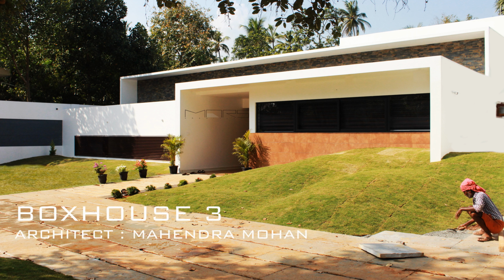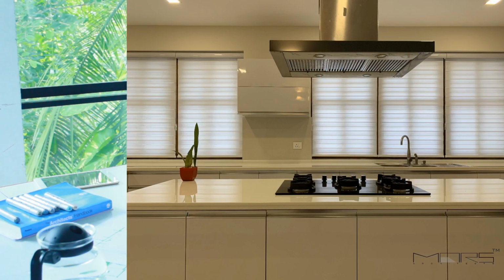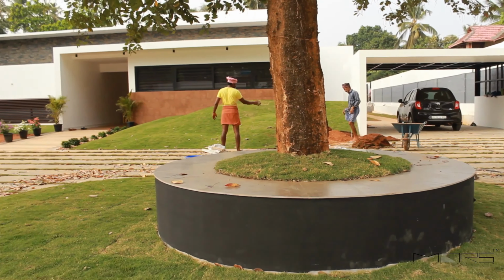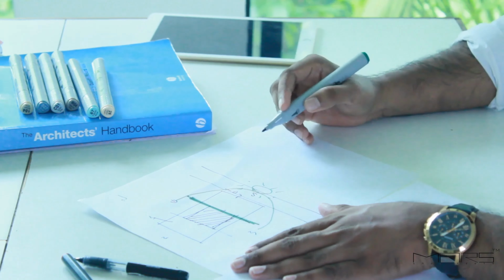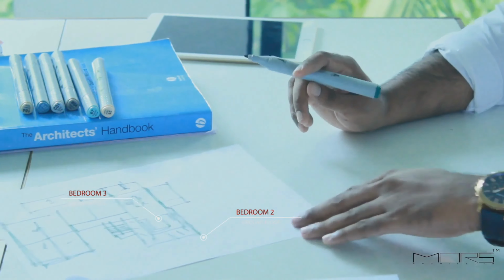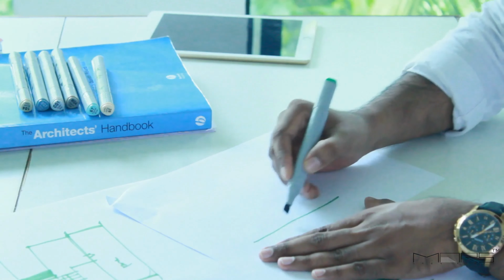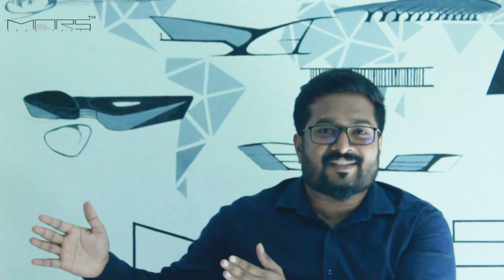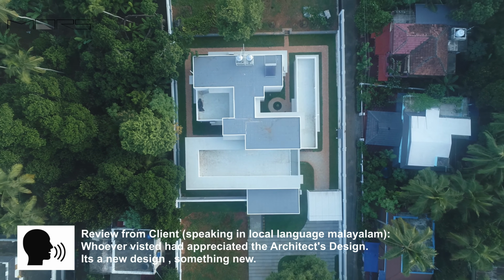Contemporary Villa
Designing a House - Explained!

Other than Architecture team, there are a lot of efforts and hard work by Site workers, Material suppliers,  Construction workers, Carpentry team to make a project successful. We are acknowledging all of them who worked on this Villa. And the client for standing with us to make sure Architecture design followed on site perfectly.